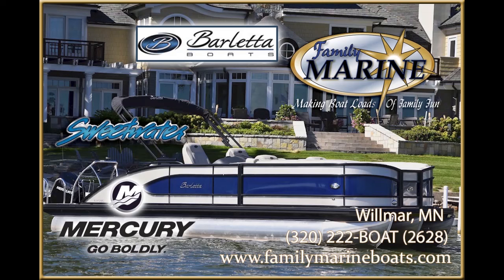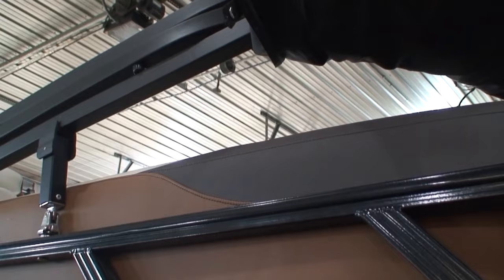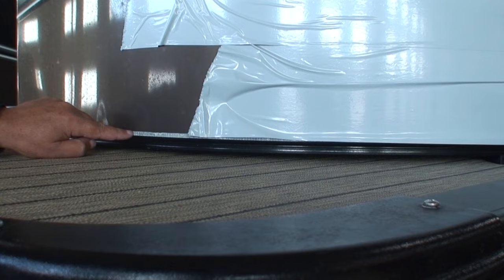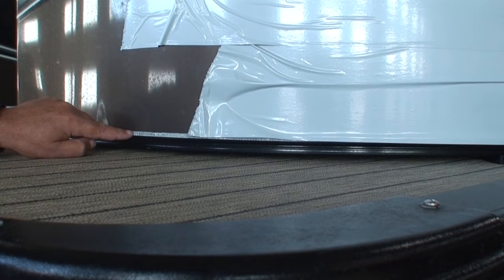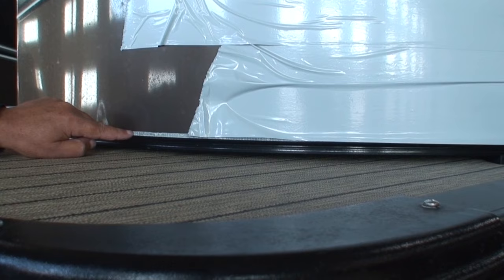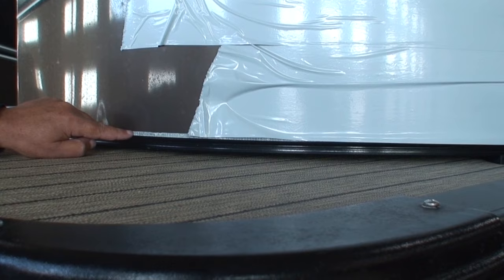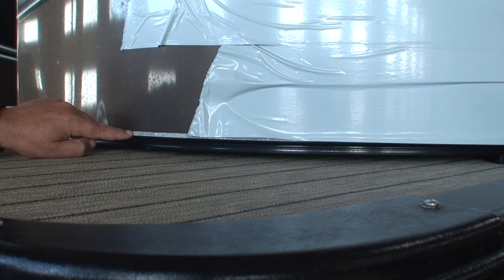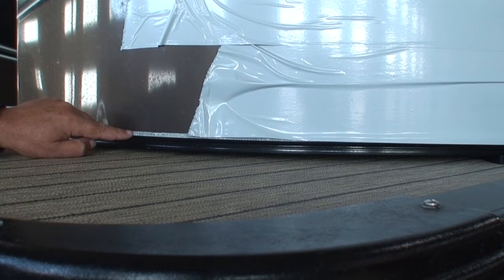The Good, The Bad, The Ugly of Pontoon Boats, Mercury Outboard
Fish Finders - Lowrance or Hummingbird: